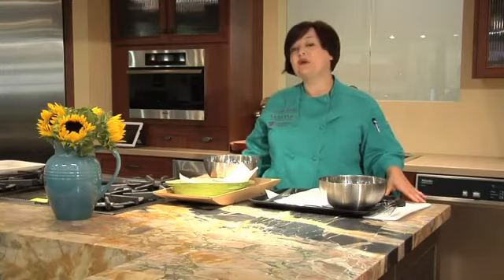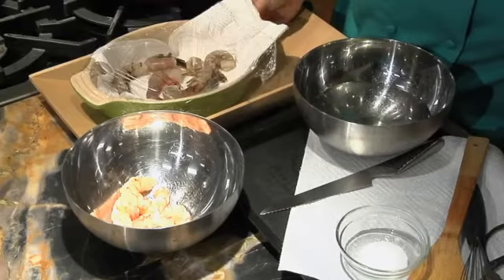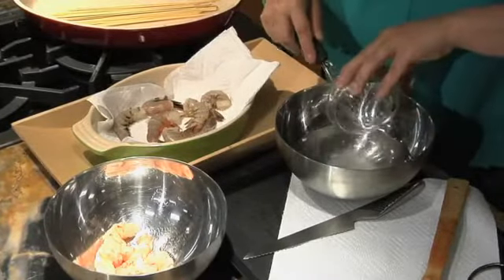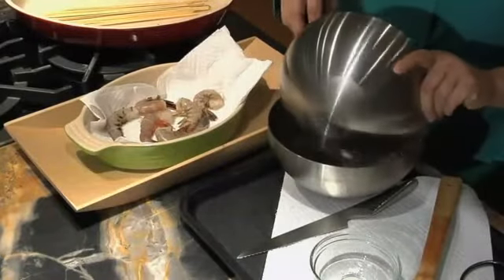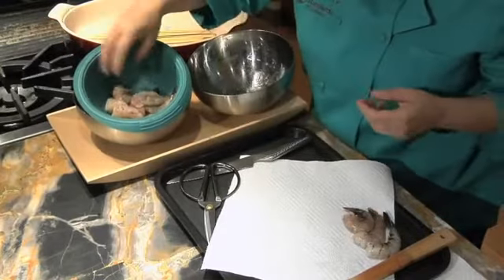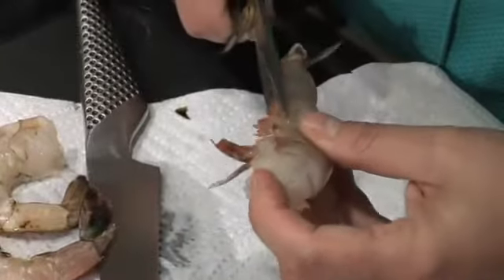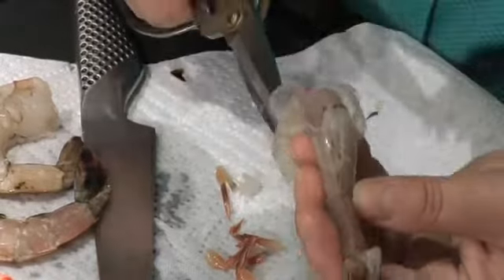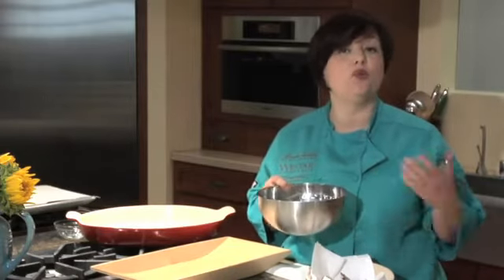How to Cook Frozen Shrimp on a Grill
How to Cook Frozen Shrimp on a Grill. Part of the series: Grilled Shrimp Recipes. Just because you can't cook indoors doesn't mean you can't cook frozen shrimp. Cook frozen shrimp on a grill with help from a distinguished culinary professional in this free video clip.